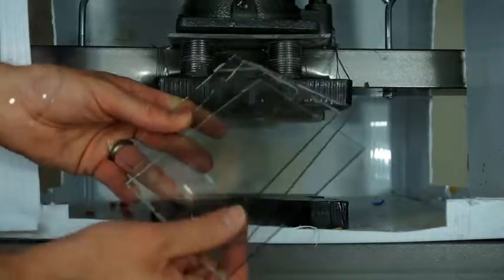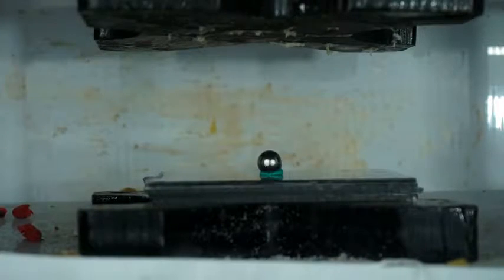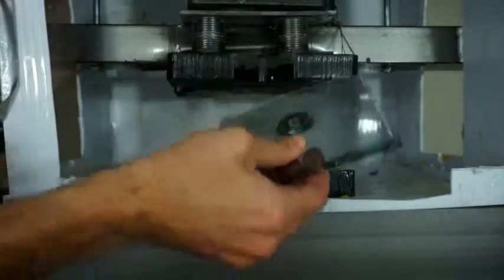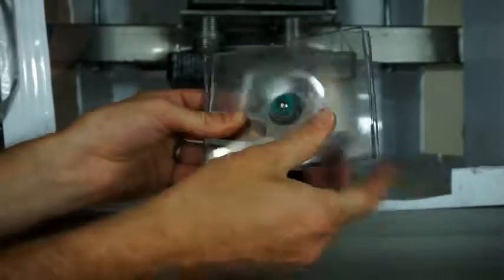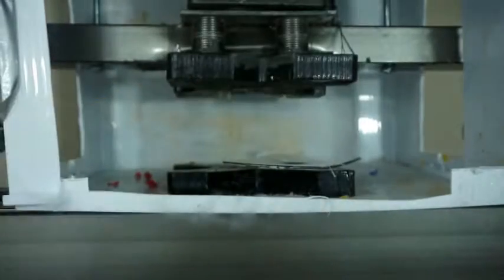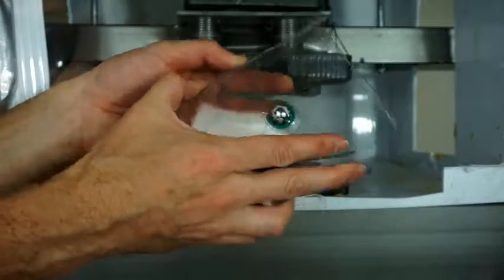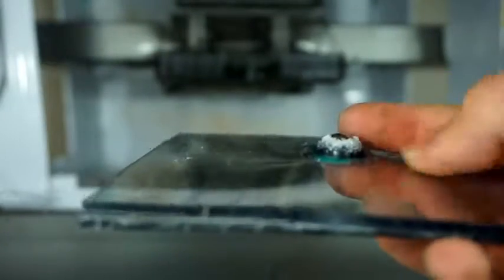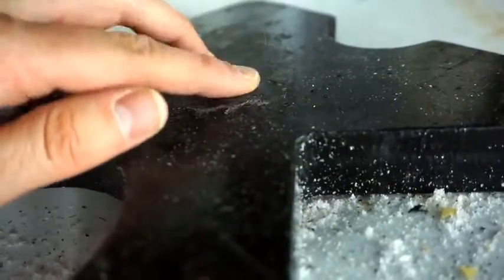Bullet Proof Glass Crushed With Hydraulic Press and Steel Ball Bearing